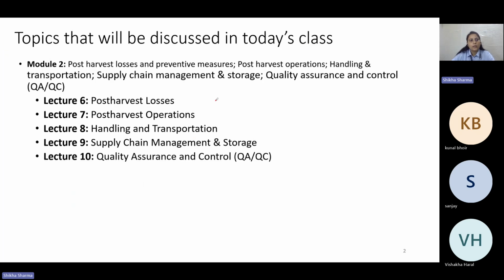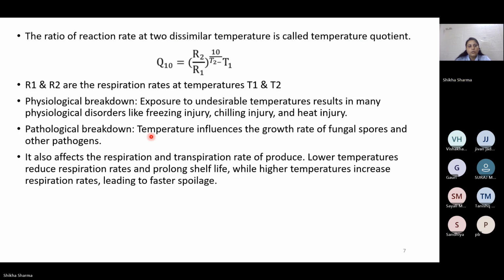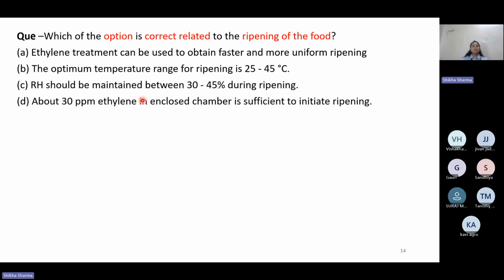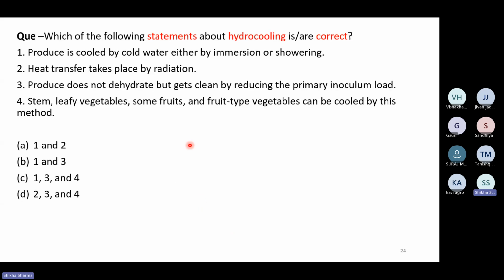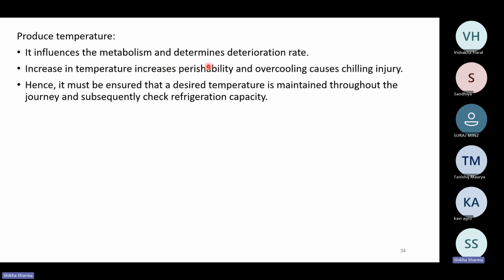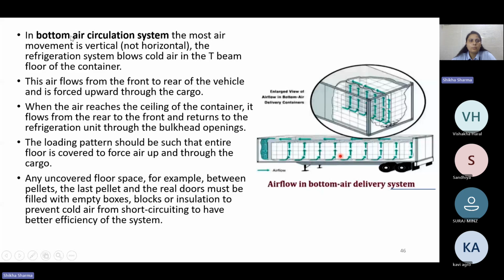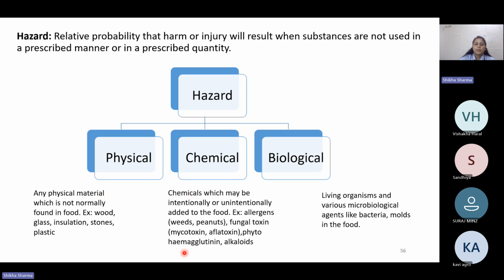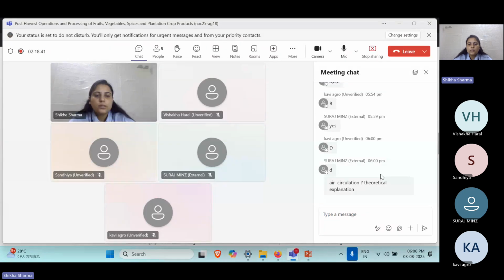Postharvest Operations & Processing of Fruits, Vegetables, Spices and Plantation Crop | Week 2 Jul25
This is a live interaction session for the NPTEL course "Post Harvest Operations and Processing of Fruits, Vegetables, Spices and Plantation Crop Products" offered by IIT Kharagpur. This session is a discussion regarding Postharvest Losses; Postharvest Operations; Handling and Transportation; Supply Chain Management & Storage; and Quality Assurance and Control (QA/QC).